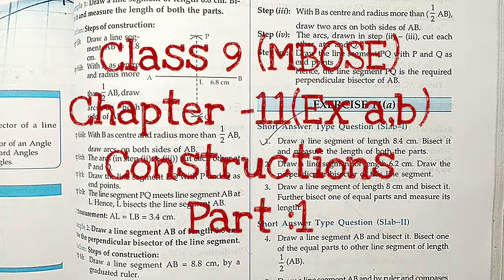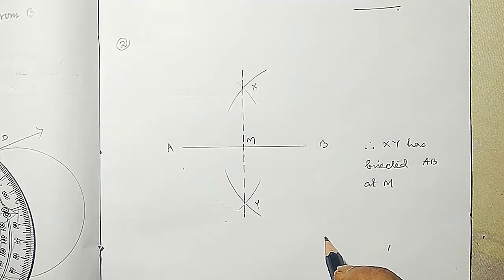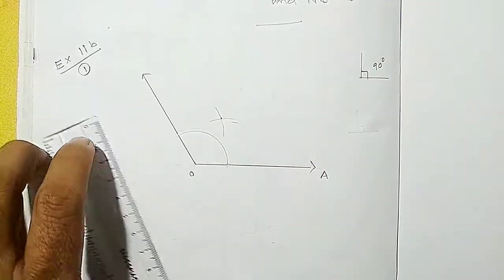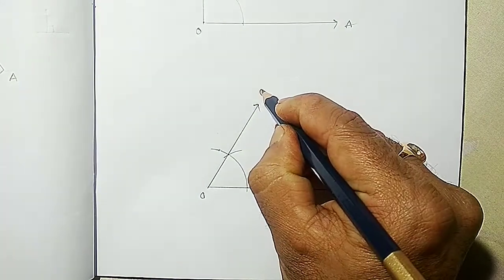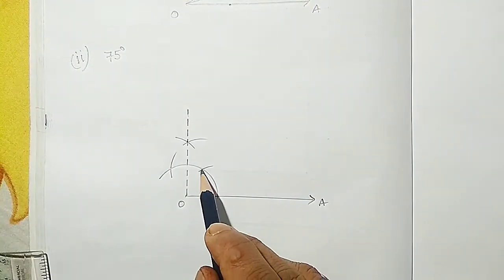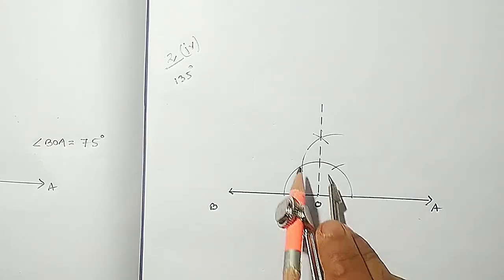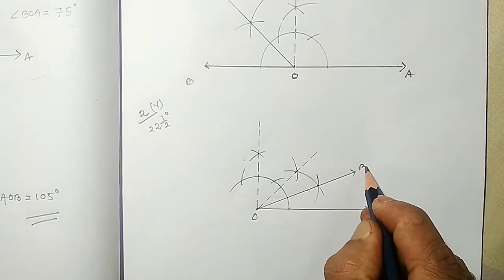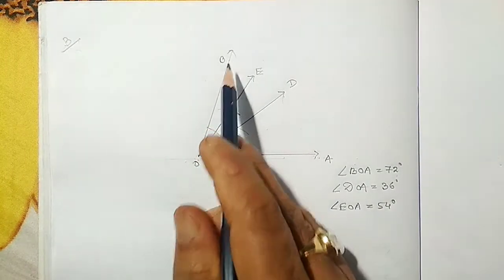Class 9#Construction# part 1